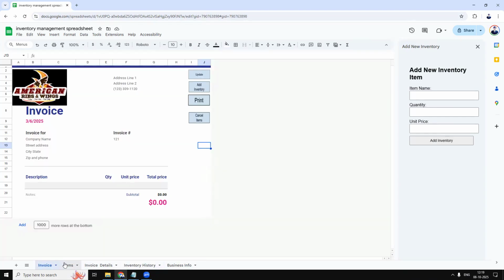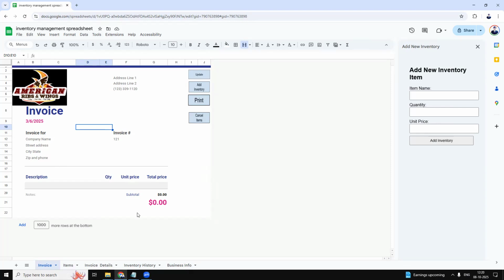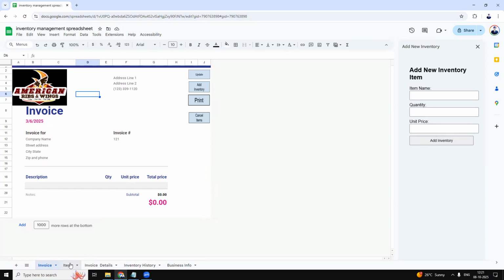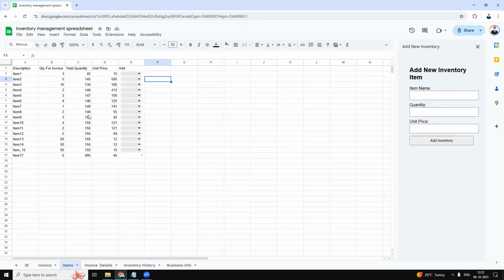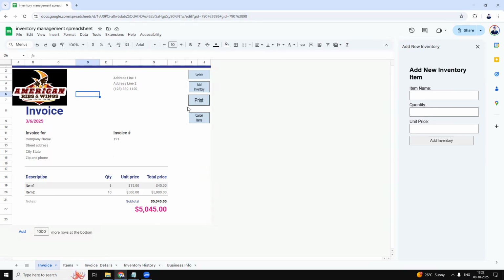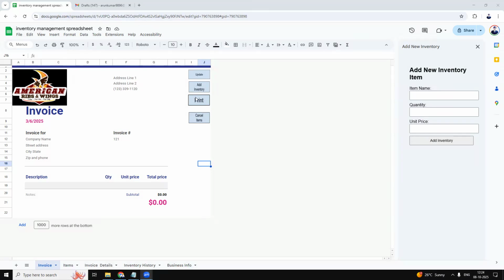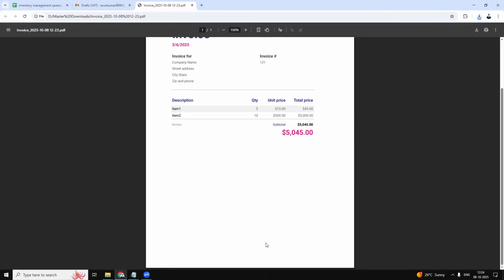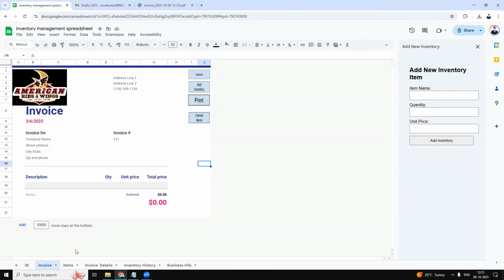inventory management spreadsheet template for stock tracking with transactions in google sheets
Best inventory management spreadsheet template in google sheets for tracking stocks according to thier transactions in different sheets.
timestamps
0:01 inventory spreadsheet tracker discussion
3:15 inventory in an inventory out tracking column overview
5:55 transactions tracker overview
8:05 Contact details for template changes